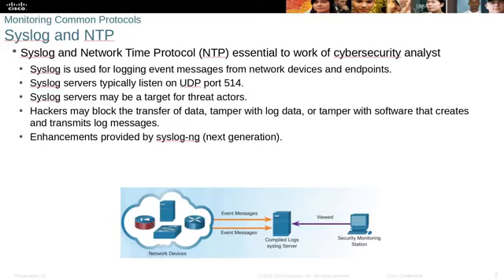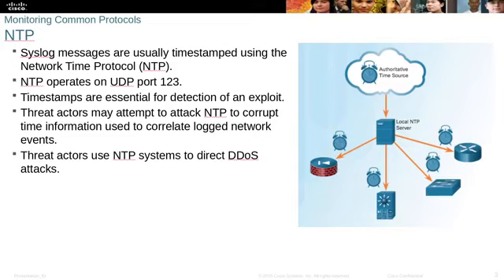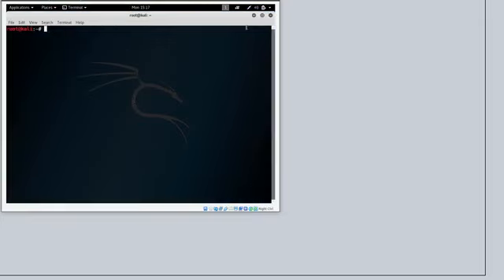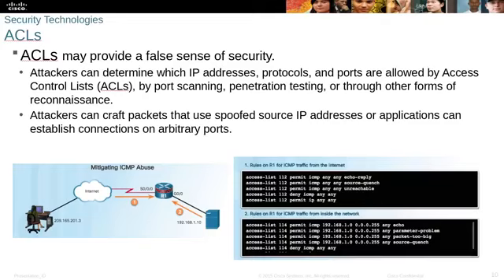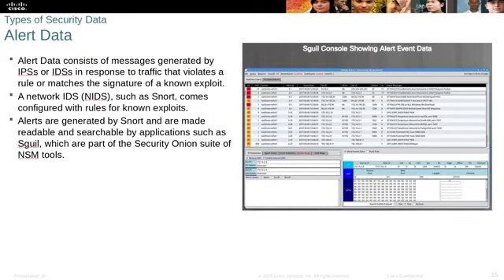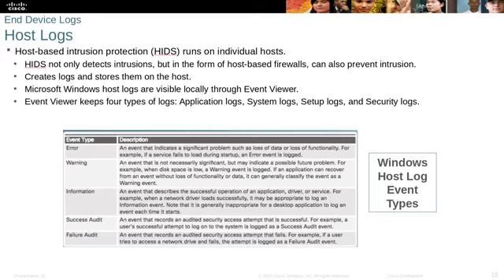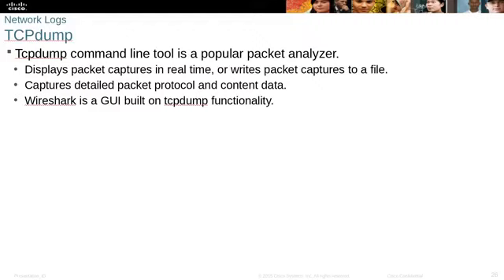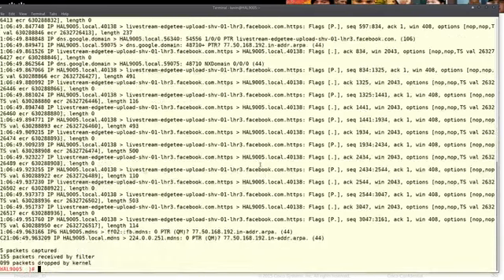Free CCNA CyberOps CH11 Security Monitoring